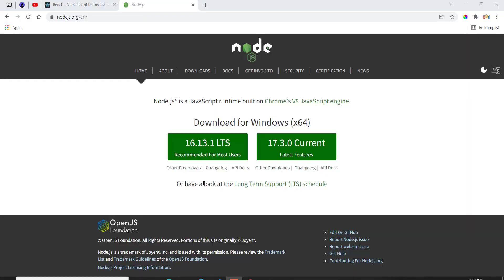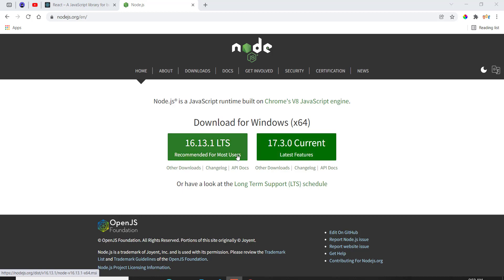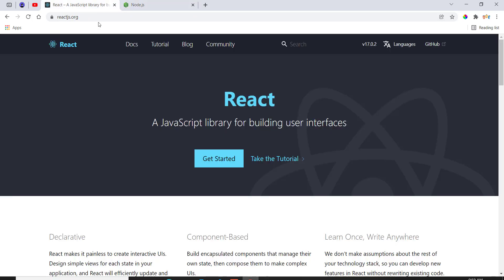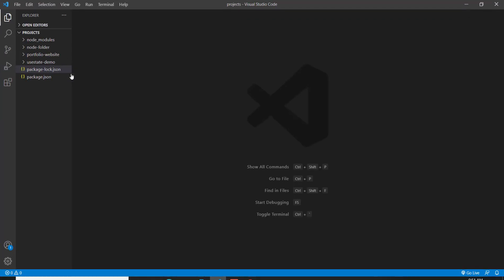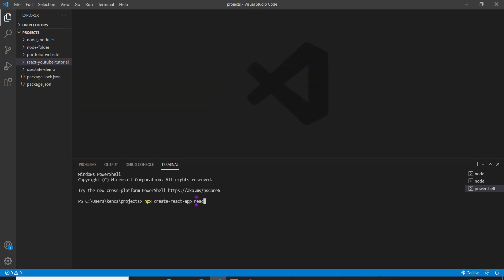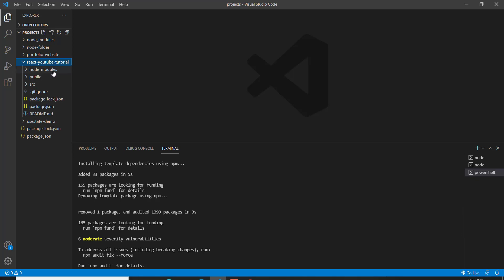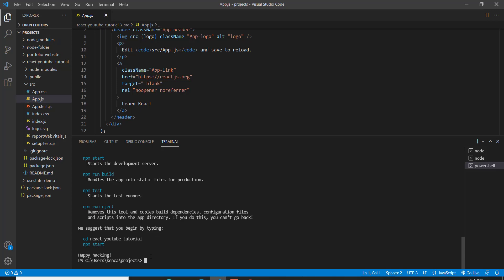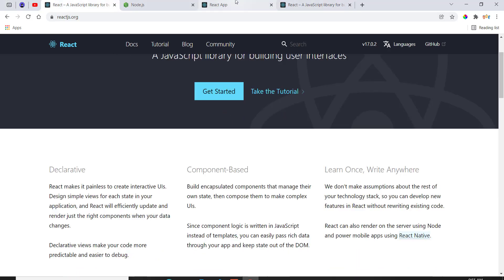ReactJS Installation & Setup 2022 Tutorial! Windows with Visual Studio Code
I'll be showing you how to install React.JS on your computer as well as Node.JS which is required to go hand-in-hand with React in order to start building React Applications.